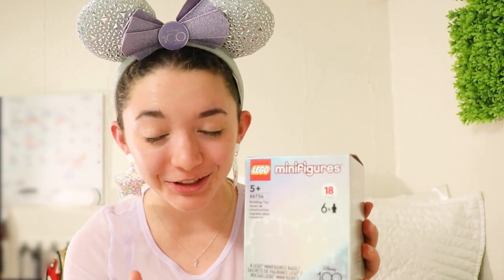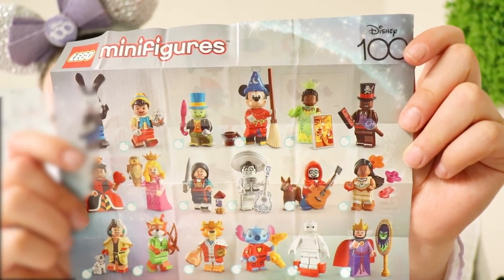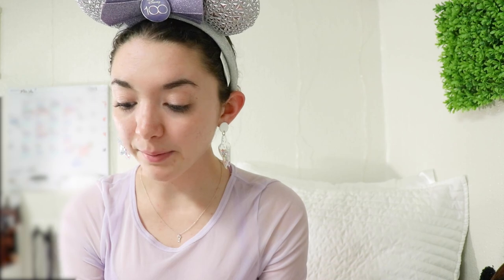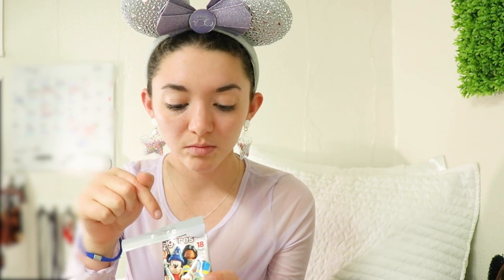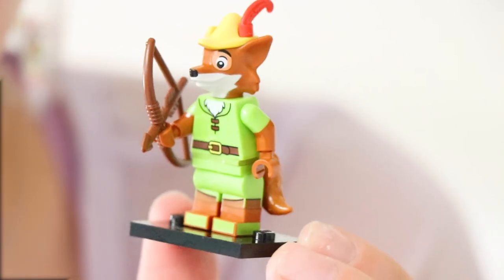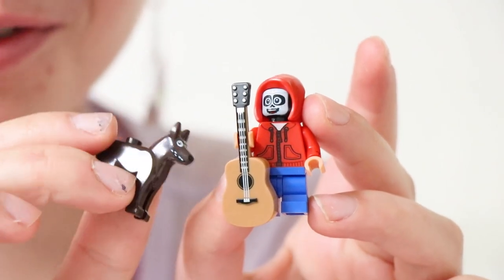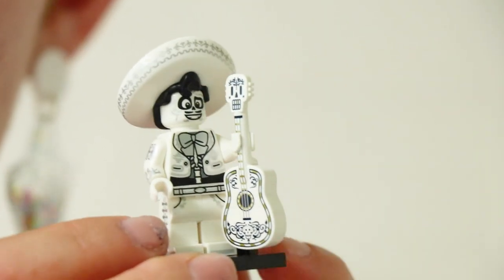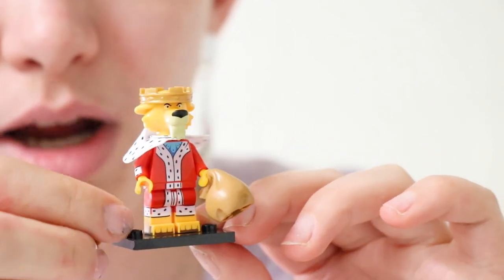LEGO Minifigure Disney100 Unboxing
Unboxing the newest collection of LEGO minifigures for Disney's 100 Years of Wonder Anniversary Celebration! Looking forward to adding these to my final Disney100 display!

Want to send mail? Please note that this address will not accept packages or letters from UPS or FedEx!

Camera info:
Camera: Cannon 80D & Cannon G7X Mark II
Microphone: Rode Mic Go
Vlogging Tripod: Manfrotto PIXI Mini Tripod
Editing Software: Premere Pro
Thumbnails edited on: MOLDIV (app) & SketchBookPro
Started Youtube: January, 18th, 2015